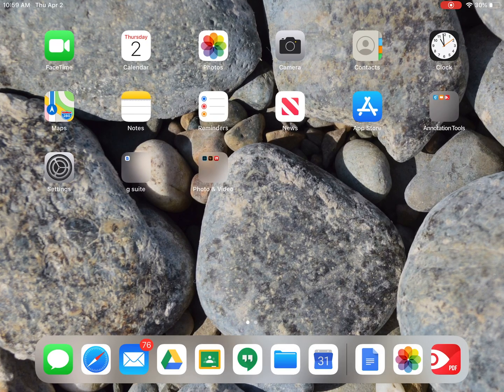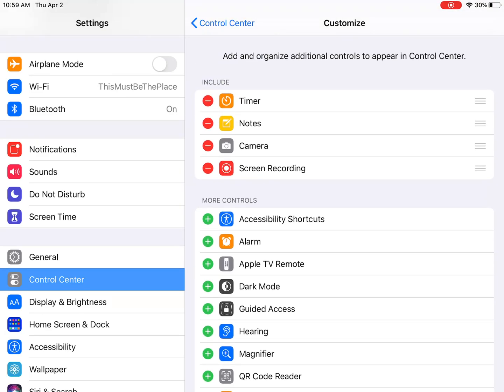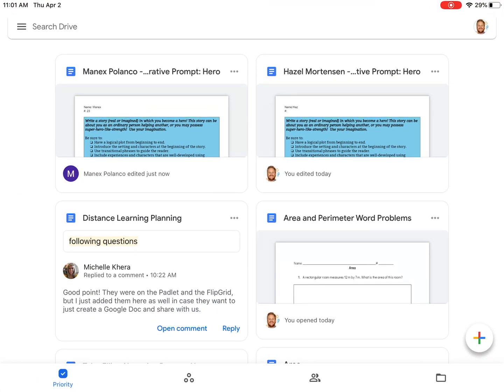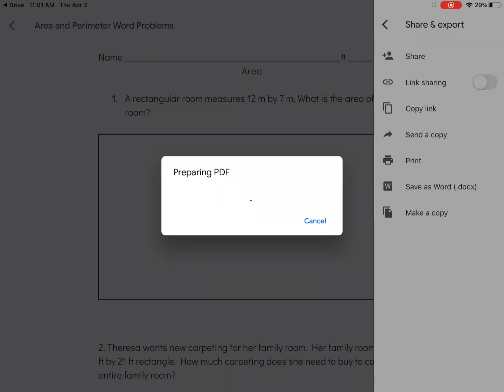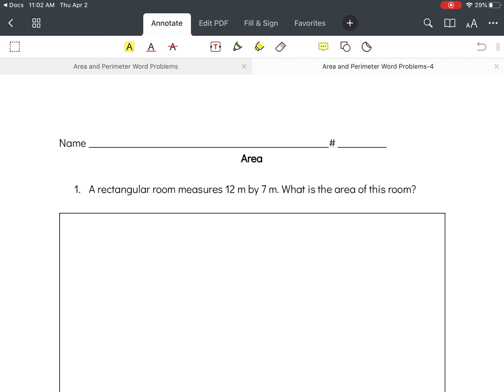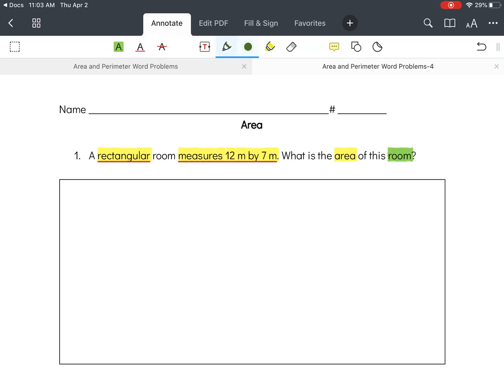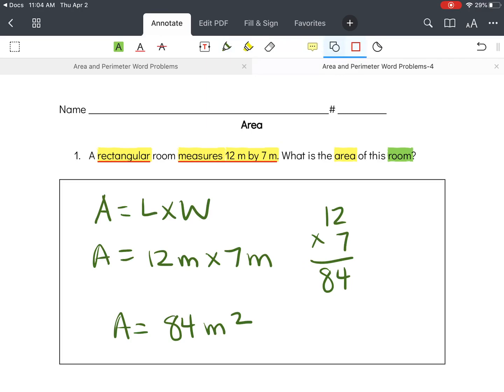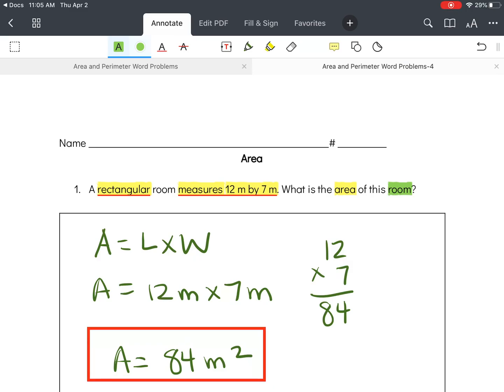Creating a Virtual ‘Doc Cam’ with the iPad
How to screen record and annotate documents using the iPad.